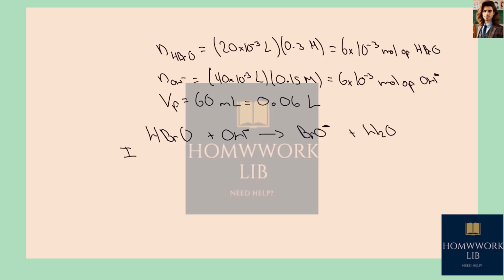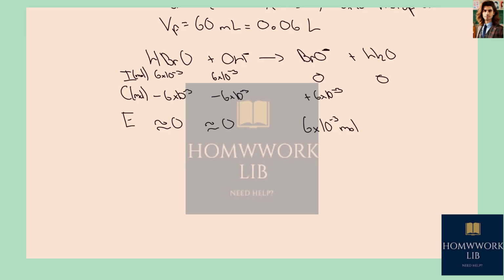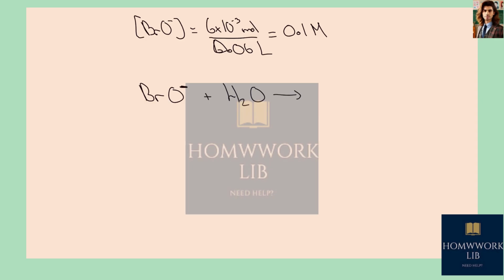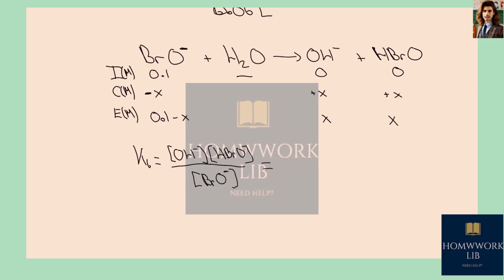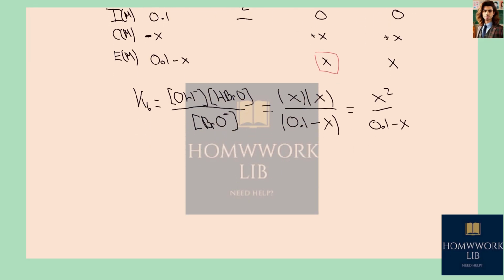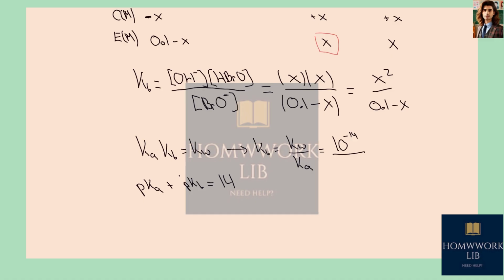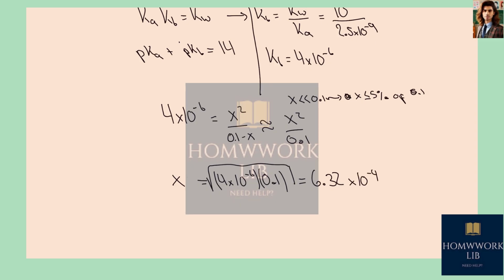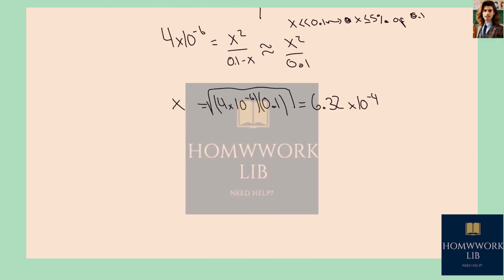[Chemistry] Calculate the pH when 40.0 mL of 0.150 M KOH is mixed with 20.0 mL of 0.300 M H